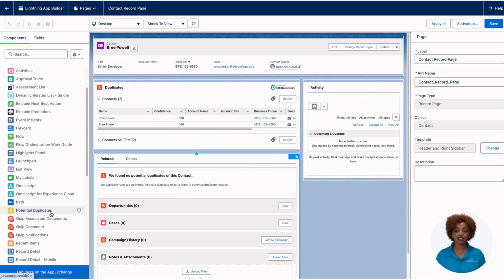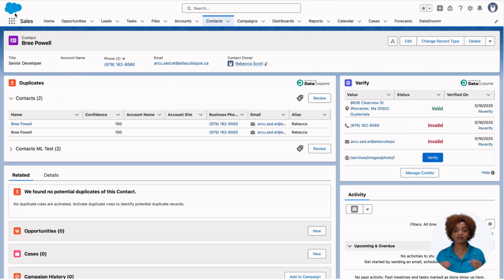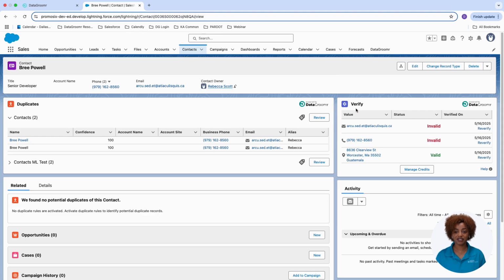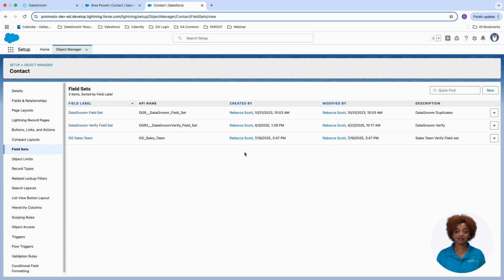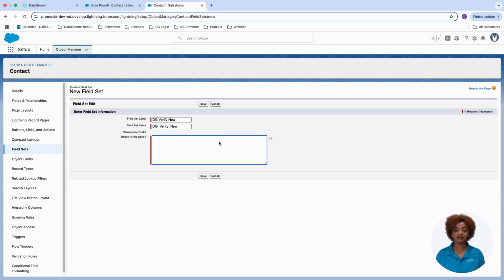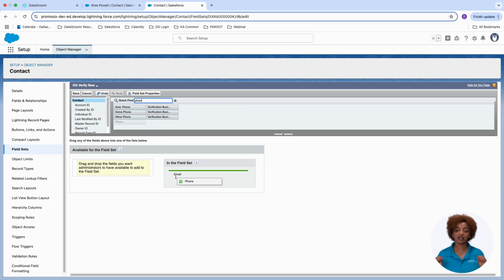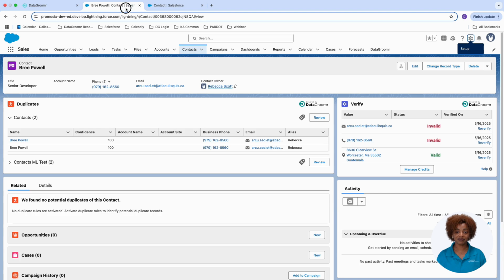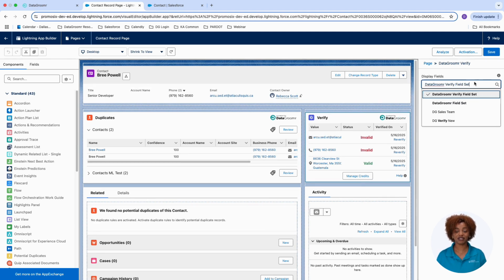DataGroomr Verify: Configuration guide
In this quick tutorial, we’ll guide you through adding the Verify Lightning Component to your Salesforce record pages and customizing it using field sets. This allows you to control which fields appear in the Verify panel, making your data review process even more efficient.

✅ Learn how to:

- Add the Verify component using the Lightning Page Builder
- Create and configure field sets in Object Manager
- Link your custom field set to the Verify component

Whether you're a new user or just getting started after installing the DataGroomr package, this video will help you get up and running in no time!